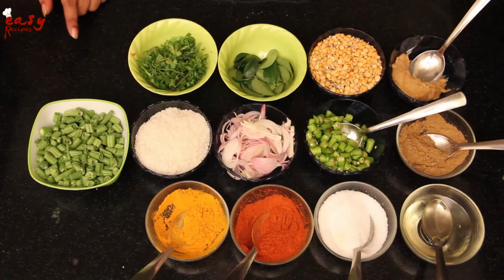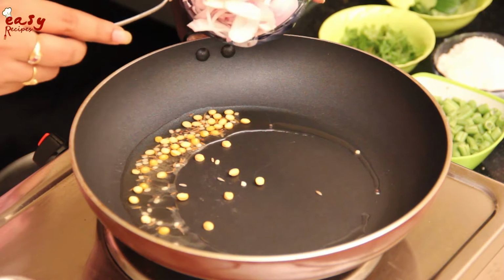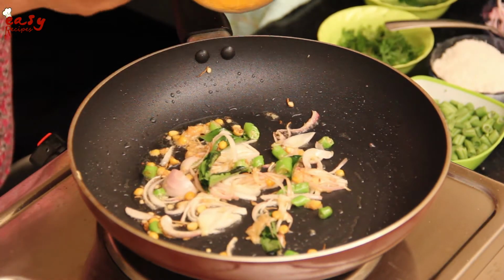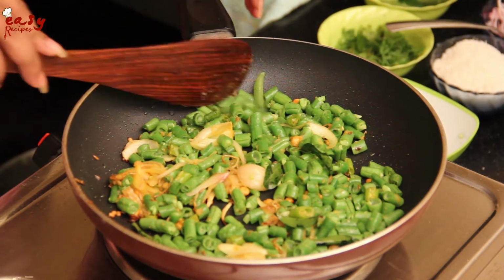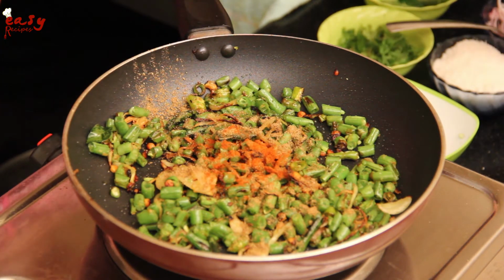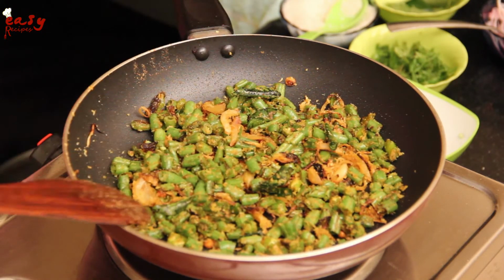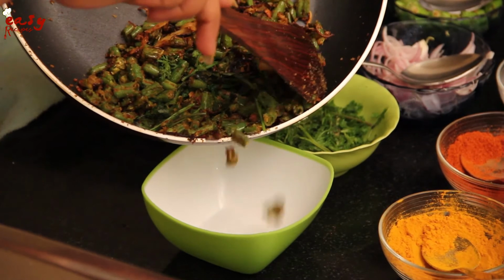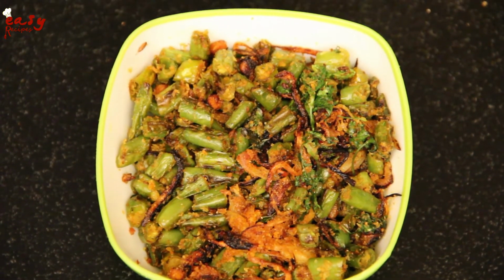Beans Fry - Indian Recipes - Easy Recipes